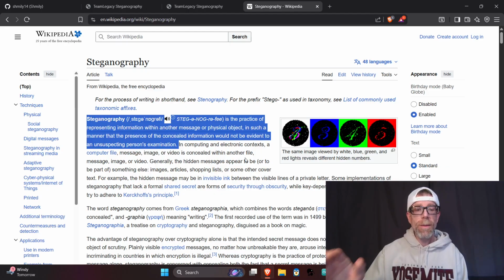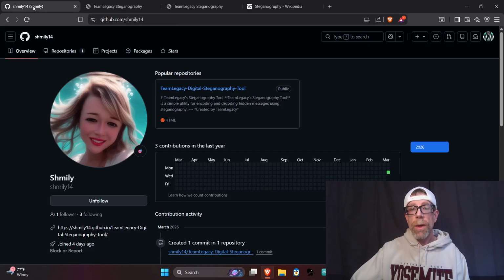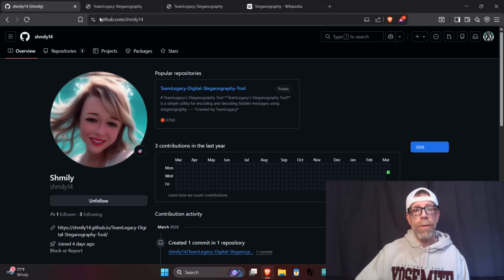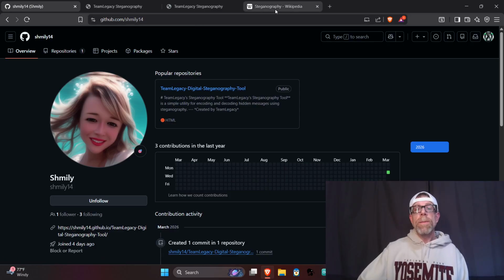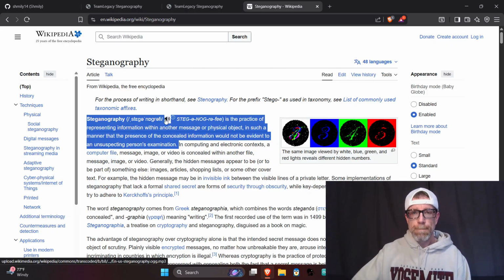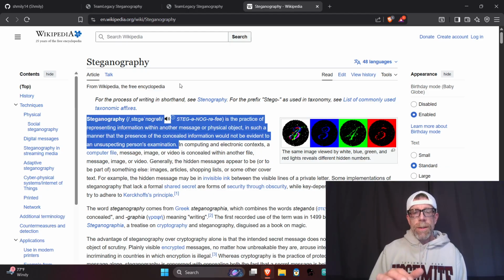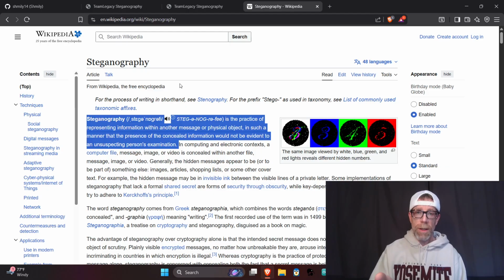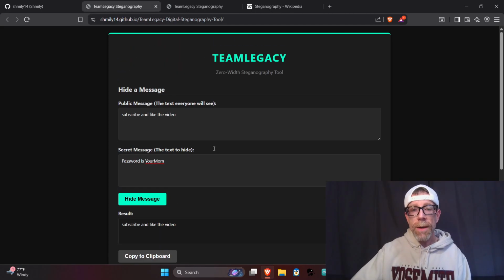FREE Steganography Tool By: TeamLegacy!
How to use it:
Open in your browser.
Put "Hello world!" in the Public Message.
Put "Secret code 123" in the Secret Message.
Click Hide Message.
Click Copy to Clipboard.
Paste that text directly into the "Reveal a Message" box at the bottom and click Reveal Message. You'll see your secret text pop right back out!

Want to test it? Here is a sample encoded message:
B​​‌‌​​​‌​​‌‌​​‌‌​​‌​‌‌‌​​​‌‌‌​​‌​​‌‌‌​​​​​‌‌​‌​​​​‌‌​‌‌‌​​‌‌​​‌​‌‌​​​​‌​‌​‌‌​​​​​‌​​‌‌‌​​​‌​‌‌​​​​‌​​​​​​​‌‌​​​‌​​‌‌​​‌​​​‌‌​​​‌​​‌​‌‌‌​​​‌‌​​​​​​‌‌​​​‌​​‌‌​‌​‌​​‌‌‌​​​​​‌‌​​‌‌‌‌​​​​‌​‌​‌‌​​​​​‌​​​‌​‌​​‌​​​​​​‌​​‌​​‌​‌‌‌​​‌‌​‌‌​‌‌​​​‌‌​​​​‌​‌‌​‌‌‌​​‌‌​​‌​​​​‌​​​​​​‌‌​‌​​‌​‌‌​‌‌‌​​​‌​​​​​​‌‌​​​​‌​​‌​​​​​​‌‌​‌‌​​​‌‌​​​​‌​‌‌​‌​‌‌​‌‌​​‌​‌​​‌​​​​​​‌‌​‌‌‌‌​‌‌​‌‌‌​​​‌​​​​​​‌‌​​​​‌​‌‌​‌‌‌​​​‌​​​​​​‌‌​‌​​‌​‌‌‌​​‌‌​‌‌​‌‌​​​‌‌​​​​‌​‌‌​‌‌‌​​‌‌​​‌​​​​‌​​​​​​‌‌​‌​​‌​‌‌​‌‌‌​​​‌​​​​​​‌‌​​​​‌​​‌​​​​​​‌‌​‌‌​​​‌‌​​​​‌​‌‌​‌​‌‌​‌‌​​‌​‌​​‌​​​​​​‌‌​‌‌‌‌​‌‌​‌‌‌​​​‌​​​​​​‌‌​​​​‌​‌‌​‌‌‌​​​‌​​​​​​‌‌​‌​​‌​‌‌‌​​‌‌​‌‌​‌‌​​​‌‌​​​​‌​‌‌​‌‌‌​​‌‌​​‌​​​​‌​​​​​​‌‌​‌​​‌​‌‌​‌‌‌​​​‌​​​​​​‌​‌​​​​​‌‌​‌​​​​‌‌​‌​​‌​‌‌​‌‌​​​‌‌​‌​​‌​‌‌‌​​​​​‌‌‌​​​​​‌‌​‌​​‌​‌‌​‌‌‌​​‌‌​​‌​‌​‌‌‌​​‌‌et you can never guess this location!

In 480 BCE, Demaratus, an exiled Spartan king living in Persia, discovered Xerxes' plan to invade Greece. To alert his countrymen without being caught by Persian guards, he used steganography—the art of hiding a message in plain sight.
​He scraped the wax off a wooden folding tablet, carved the warning directly into the wood, and then poured fresh wax over the top to make it look blank. When the tablet arrived in Sparta, the authorities were initially baffled by the empty wax until Queen Gorgo guessed the secret. She advised them to scrape the wax away, revealing the hidden text that allowed the Greeks, including the 300 Spartans, to prepare for the Battle of Thermopylae.